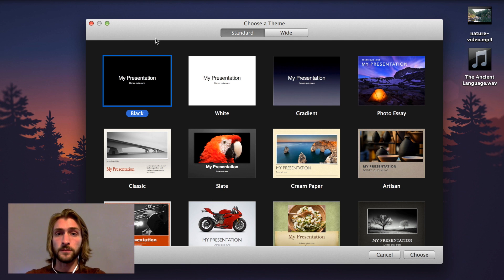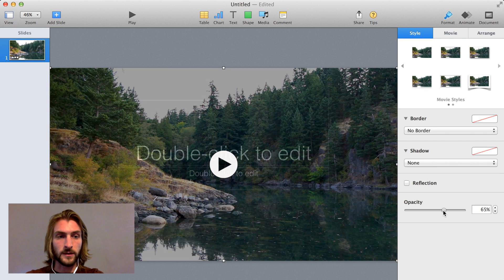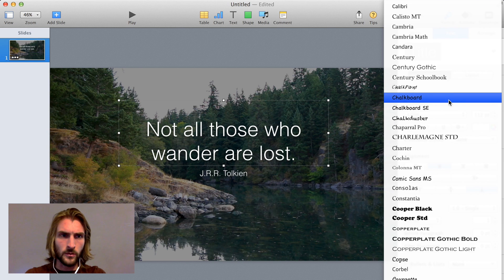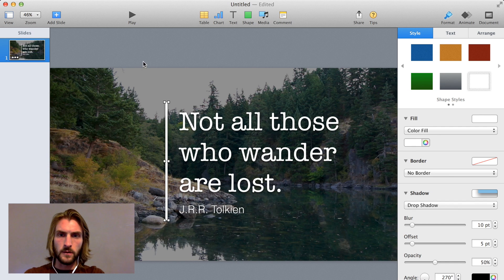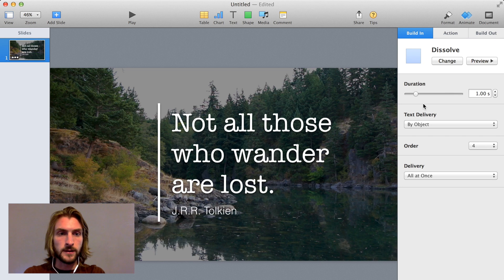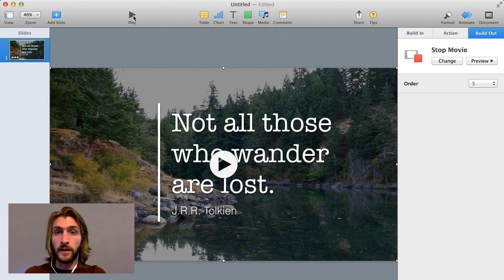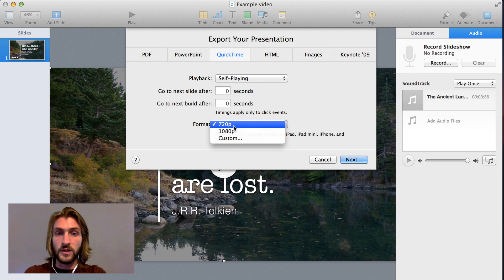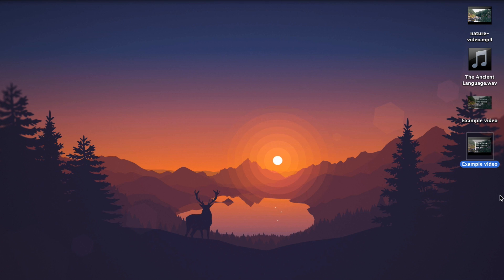How to Make an Animated Quote Video with Keynote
Want to learn how to make an awesome animated video with Keynote?

If you’ve never done it before, making an animated video may seem intimidating. But in this tutorial, you'll discover how quickly and easily you can create a simple animated quote video for free using Keynote.

Be sure to reference the accompanying blog post for complete instructions

*Note: It appears Apple has removed the "Typewriter" animation effect in the latest version of Keynote (10.0). However, you can get a similar effect with the "Keyboard" animation effect.